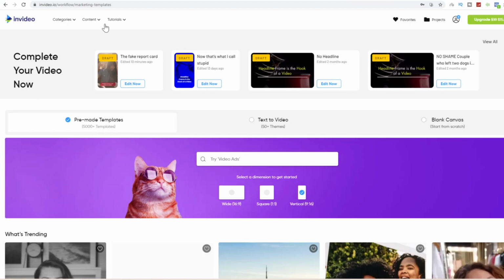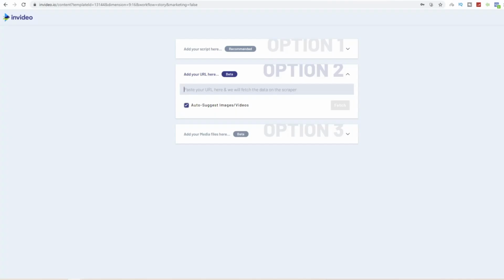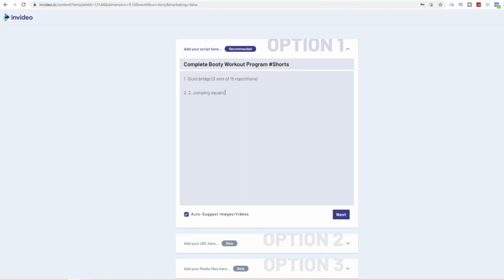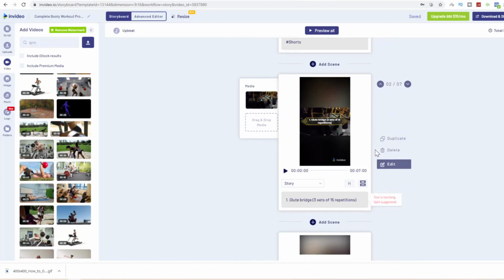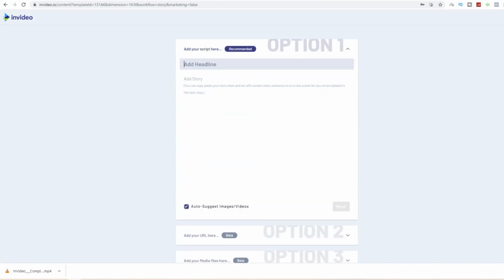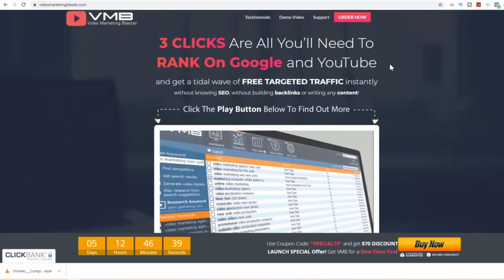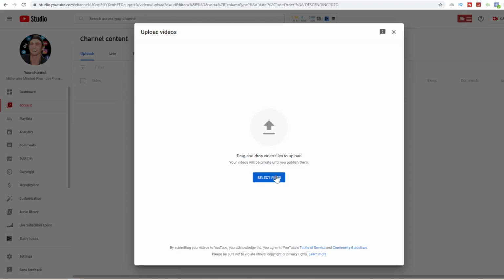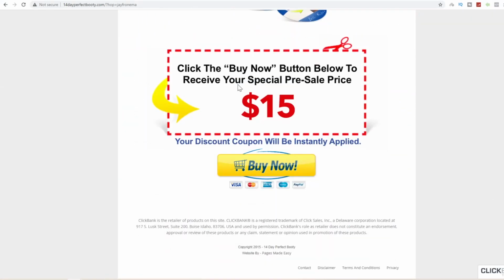Make $1200 Per Day By Turning ARTICLES Into YouTube Shorts | Make HUGE Money With YouTube Shorts